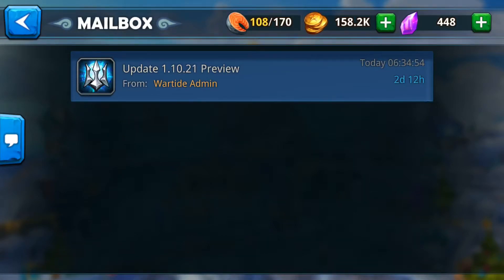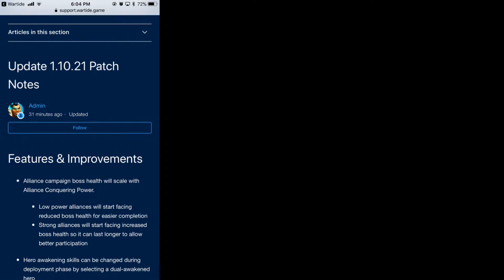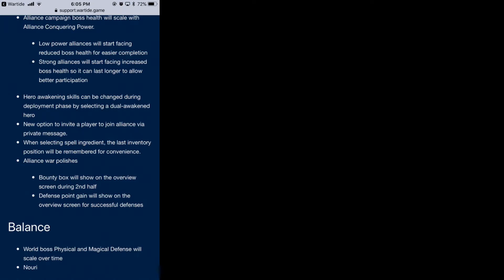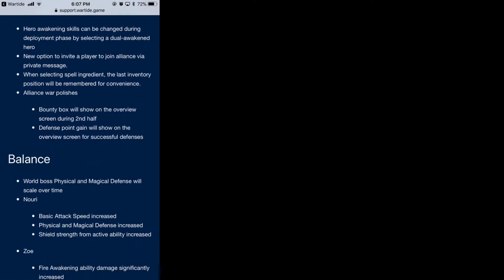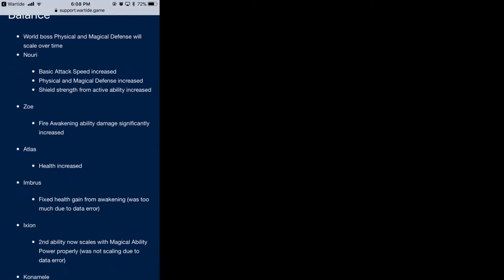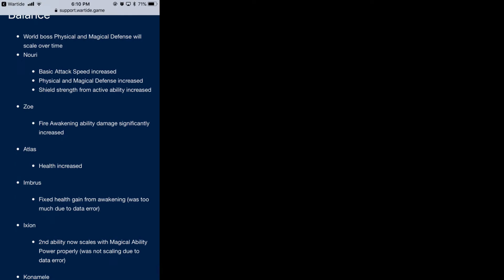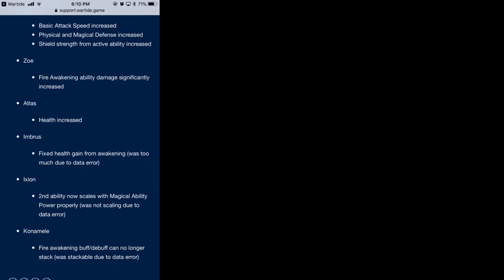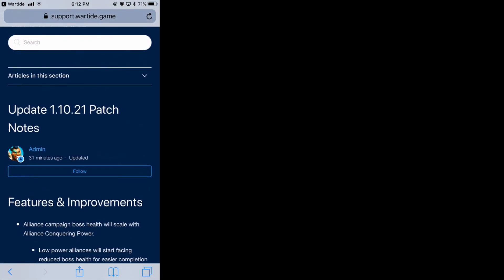Wartide: New Update Info